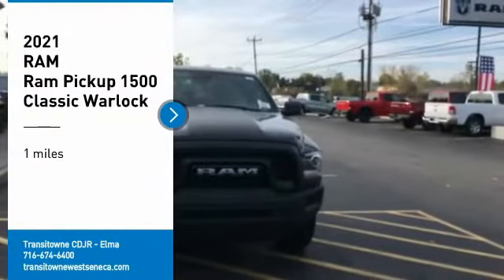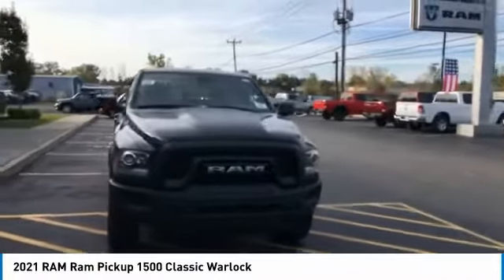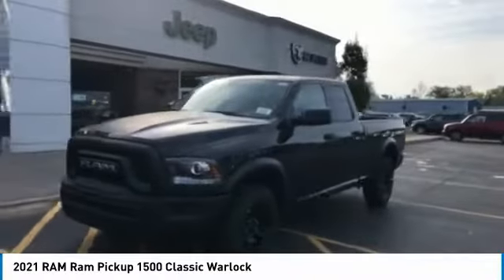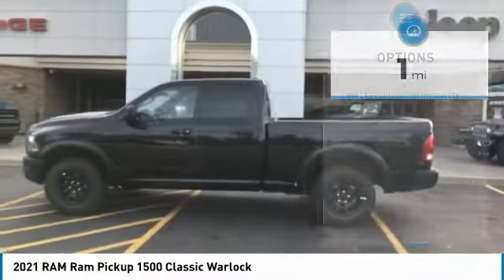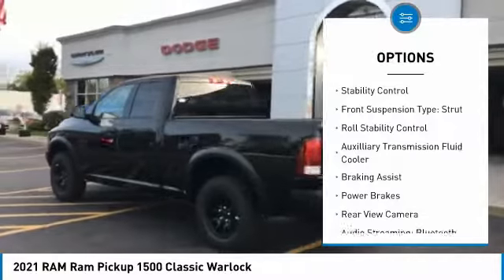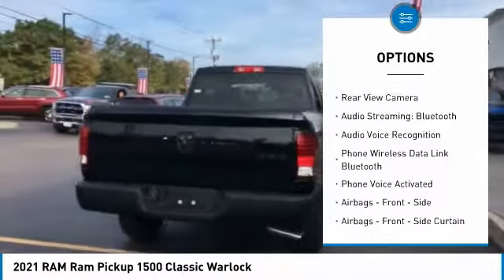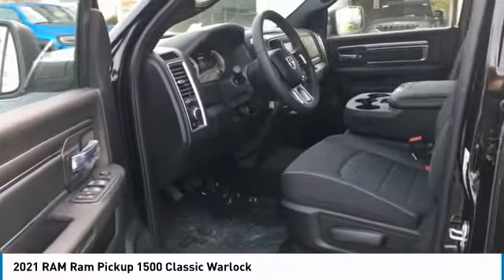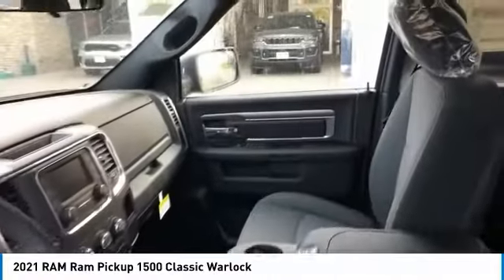2021 RAM Ram Pickup 1500 Classic Elma NY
2021 RAM Ram Pickup 1500 Classic available in West Seneca, NY at Transitowne Jeep Chrysler Dodge RAM. Servicing the Elma, Orchard Park, Cheektowaga, Hamburg, Lancaster, NY area.

2021 RAM Ram Pickup 1500 Classic - Stock #: E211328 - VIN#: 1C6RR7GG6MS585466